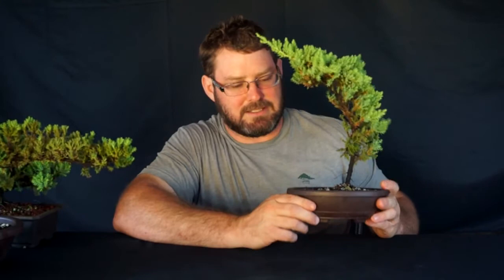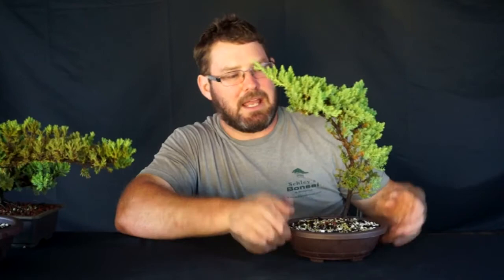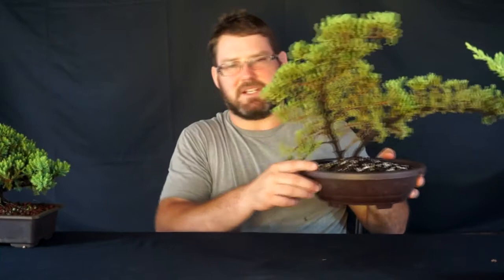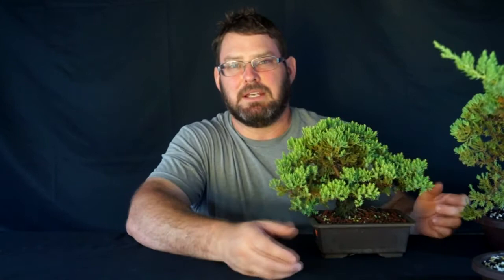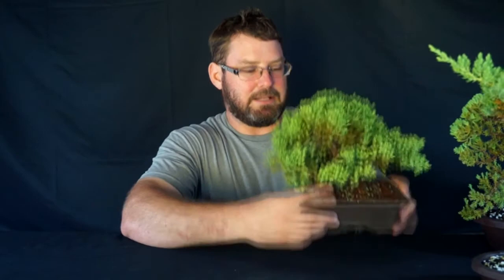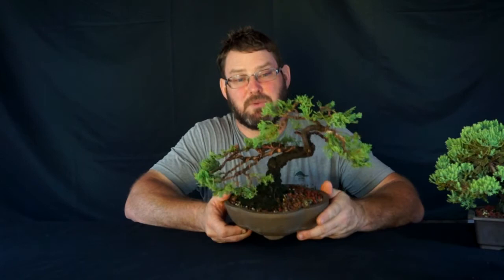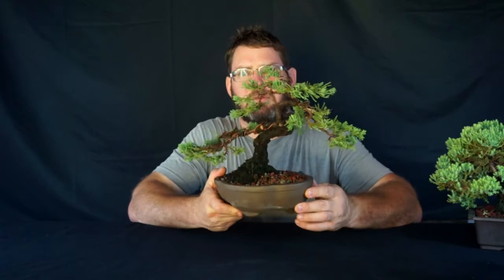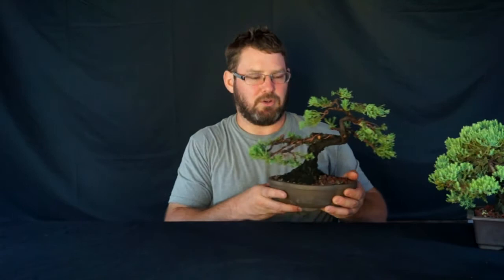SCHLEY'S BONSAI The Price of Bonsai (Stock Vs Bonsai)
There seems to be a lot of confusion about what goes into determining the cost of a bonsai tree for those who are just getting into the hobby. This video is the first in a small series about the different factors that go into the final price of a bonsai tree.

I wanted to take the time to share my knowledge with all of you so that when you do decide to purchase your first (or tenth) bonsai, you'll know fully what it is that you are paying for. It goes far beyond a bonsai nursery attempting to make a profit--countless hours are spent forming these works of art and keeping them healthy and beautiful. Unlike a painting or musical composition, which both have a point where you can truly call them finished, bonsai is living art and will continue to need love and care from its owner or artist.

Purchasing a bonsai is an investment in that artwork and a promise to help it continue on in its life as a living sculpture.

For as little as a dollar a month you can help us bring you more content as well as have the chance for bonus material and more contests in the future.

If you have any suggestions for future videos, let us know!